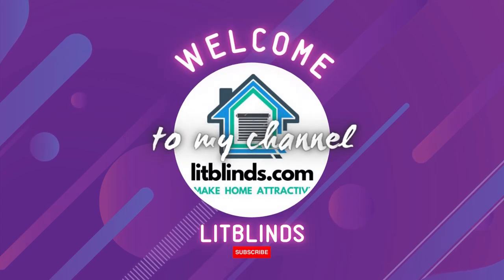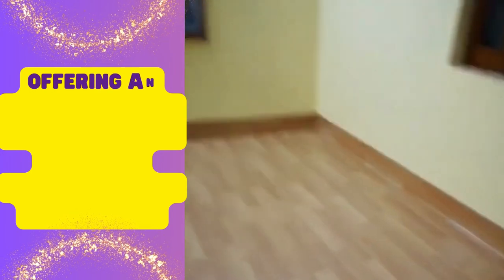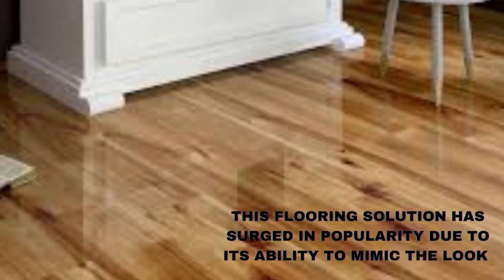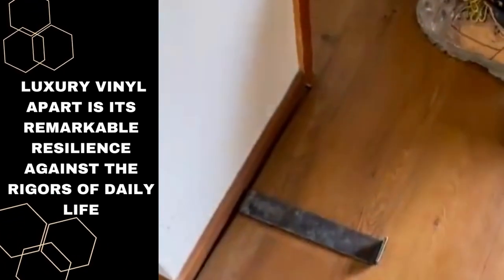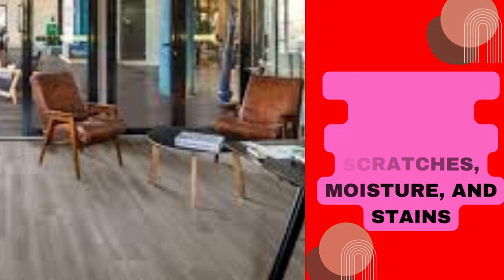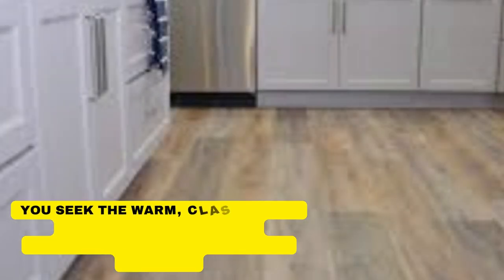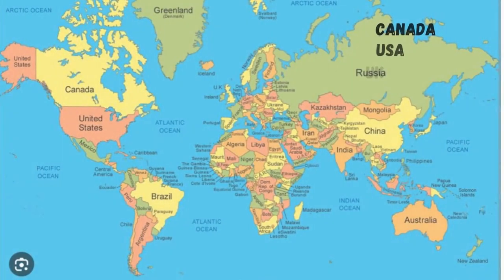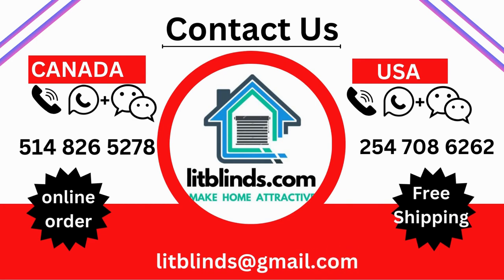LUXURY VINYL FLOORING | HOW TO INSTALL IT? | @LitBlinds#trending